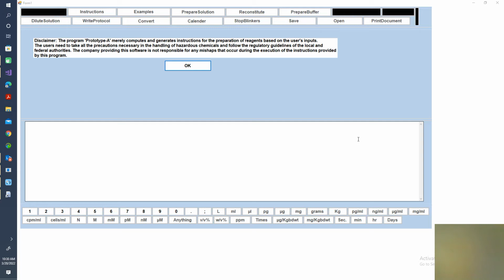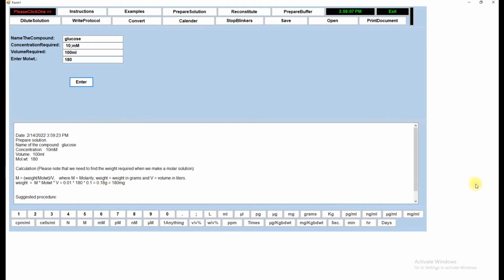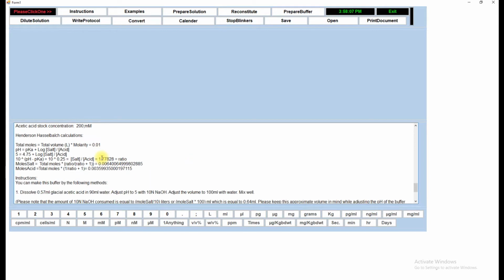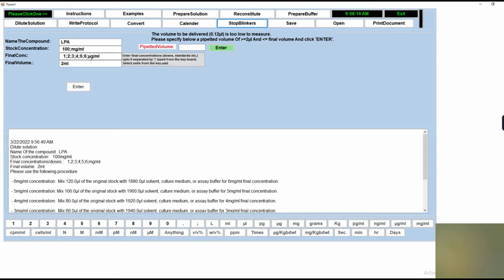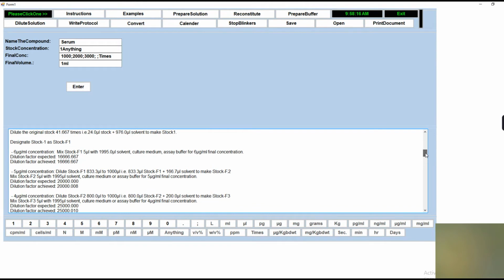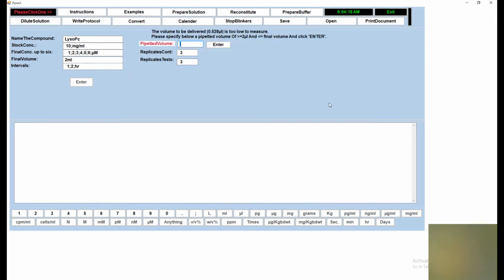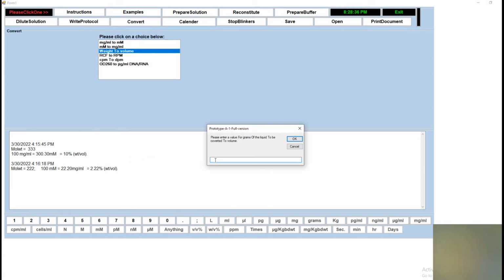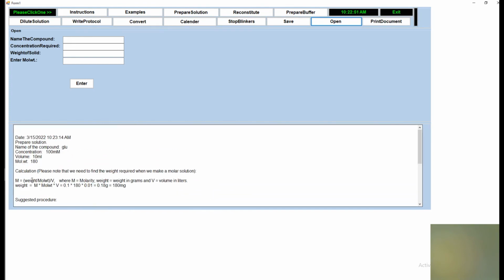Prototype-A-1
This is a demonstration of the software tool, named, Prototype-A-1. Prototype-A-1 performs routine biochemistry laboratory computations.
Time sequence:
0:0     Introduction, how to download Prototype-A-1, Instructions, Examples.
4:42   Prepare solution.
6:52   Reconstitute solute.
8:28   Preparation of buffers
15:30 Dilute/serial dilute stock solutions
34:33 Units conversions, CPM/DPM, OD260 DNA/RNA etc.
40:52 Saving the work.
Github address for downloading the program: "